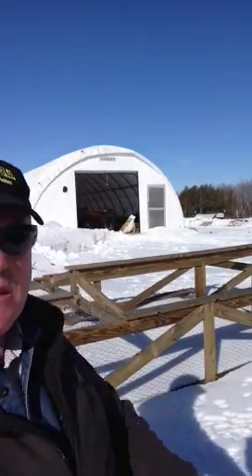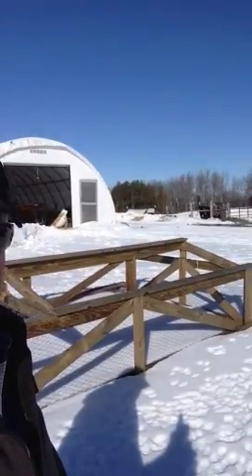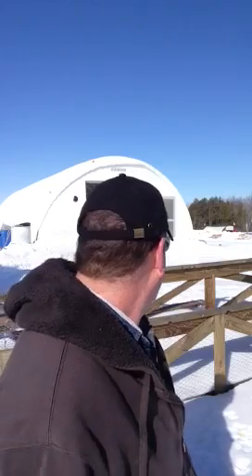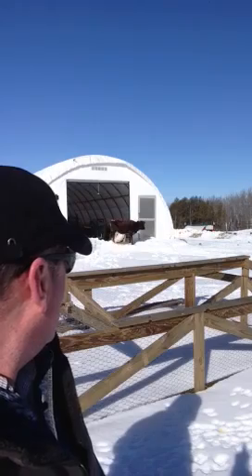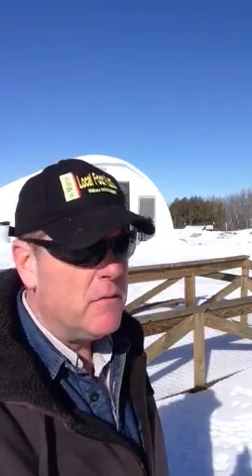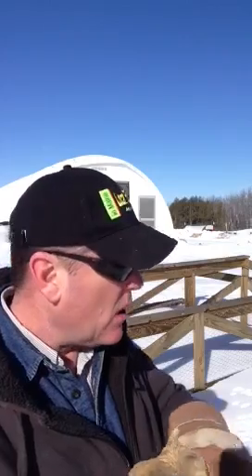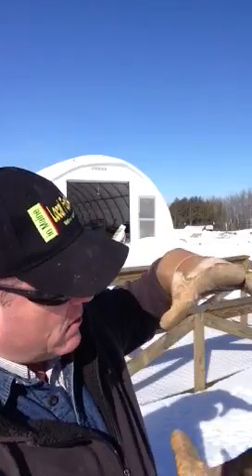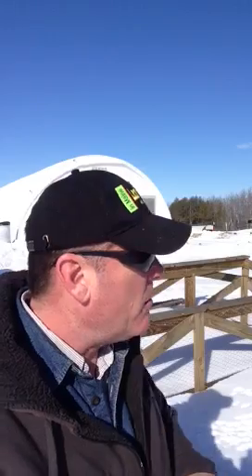ACF Questions - Cow Tractor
Mark answers Levi's question about a calf Tractor